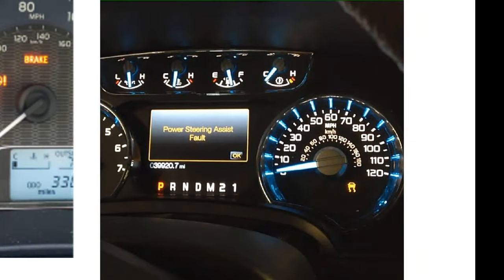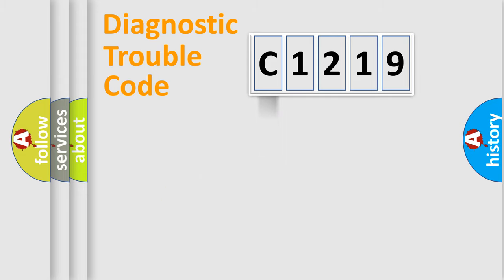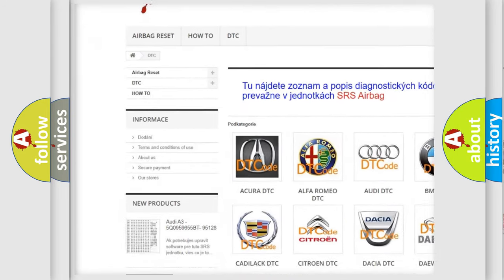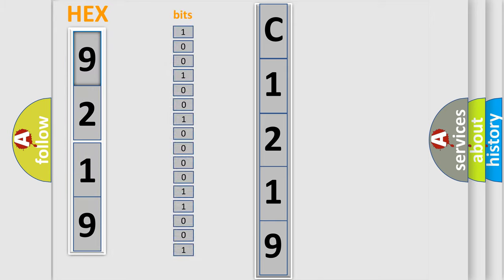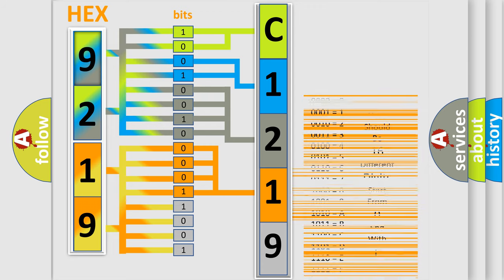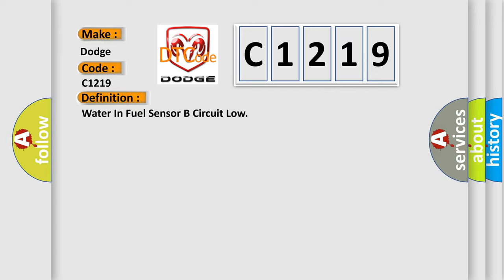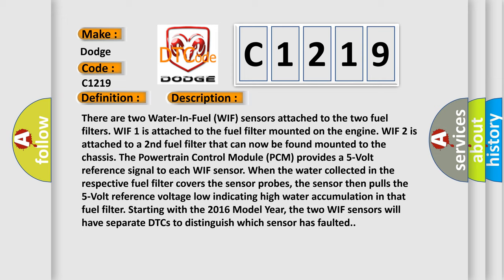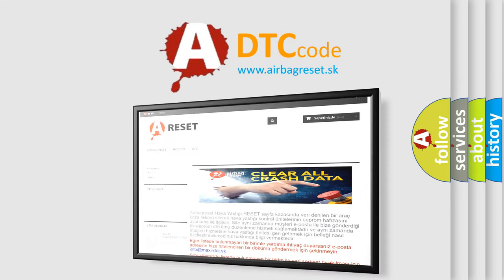DTC Dodge C1219 Short Explanation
Contents:
0:21 Basic DTC analysis according to OBD2 protocol standard.
1:48 Insight into programming
2:58 A diagnostically understandable description of the Diagnostic Trouble Code
3:05 Basic error definition

Make:
Dodge
Code:
C1219
Definition:
Water In Fuel Sensor B Circuit Low
Description:
There are two Water-In-Fuel (WIF) sensors attached to the two fuel filters. WIF 1 is attached to the fuel filter mounted on the engine. WIF 2 is attached to a 2nd fuel filter that can now be found mounted to the chassis. The Powertrain Control Module (PCM) provides a 5-Volt reference signal to each WIF sensor. When the water collected in the respective fuel filter covers the sensor probes, the sensor then pulls the 5-Volt reference voltage low indicating high water accumulation in that fuel filter. Starting with the 2016 Model Year, the two WIF sensors will have separate DTCs to distinguish which sensor has faulted.
Cause:
WATER IN FUEL (WIF) SENSOR 2WIF SENSOR 2 SIGNAL CIRCUIT SHORTED TO GROUNDWIF SENSOR 2 SIGNAL CIRCUIT SHORTED TO THE SENSOR GROUND CIRCUITPOWERTRAIN CONTROL MODULE (PCM)